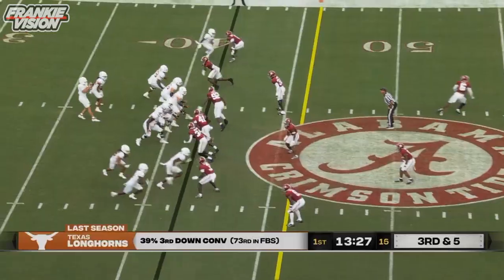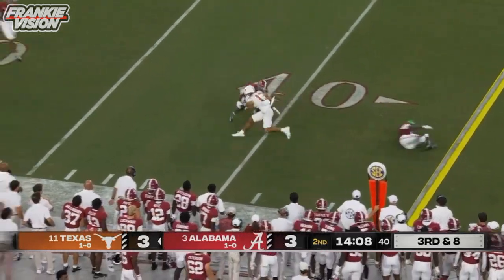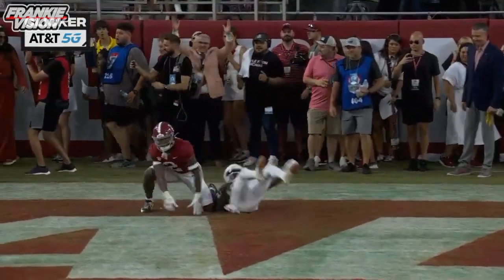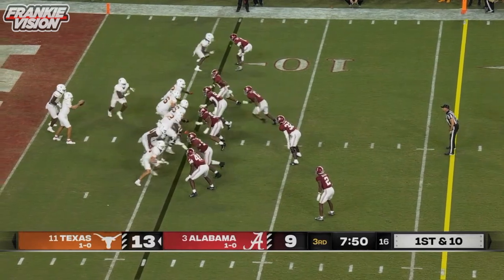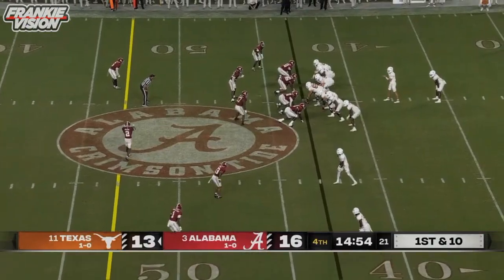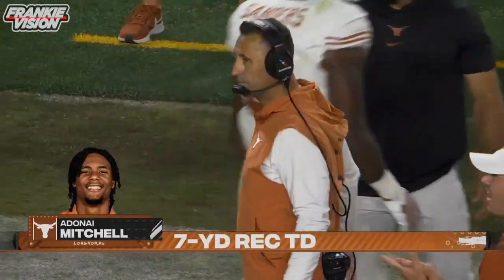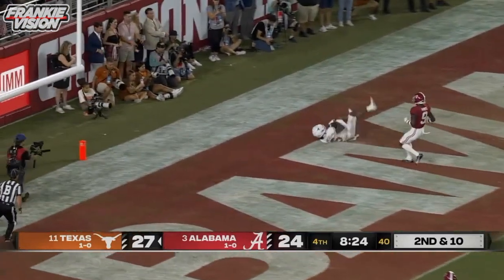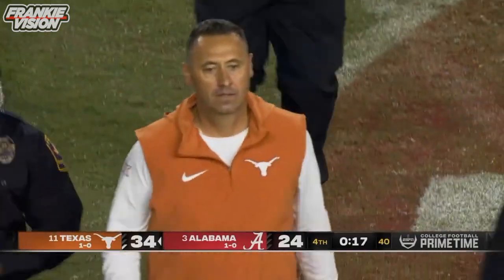Quinn Ewers Full Highlights vs #3 Alabama | 24-38, 349 yds and 3 TDs | Frankie Vision CFB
High School Player Rankings -

Create Your Own Sports Vision Here -

2018 NBA Mock Draft -

Shoutout to SeatGeek for sponsoring the video, use code FRANKIE and get $20 back on your first order!

Box Score To This Game -

- Want me to highlight your favorite team or Player? Let me know on..

-College Basketball Highlights - If i missed your Favorite player, friend or family member just let me know on twitter, IG or facebook. i will get their highlights (to date) for you to enjoy

- Throwback footage - I will be posting Throwback clips on my page for now but in the future subscribe to frankie vision rewind for throwback clips.. if you have a player or game request let me know, i will share for your enjoyment.